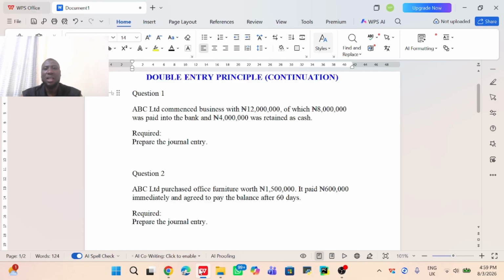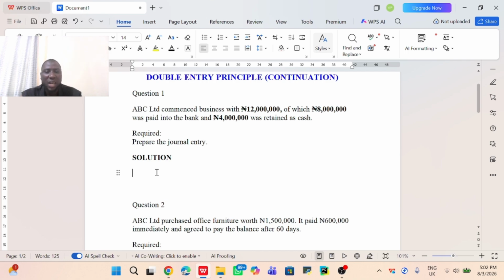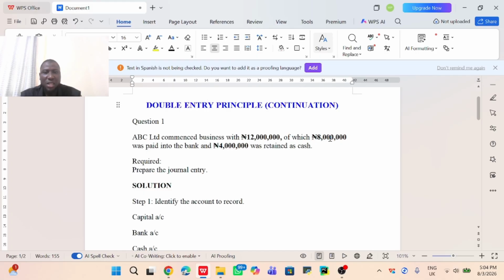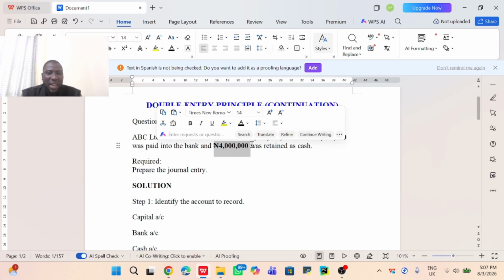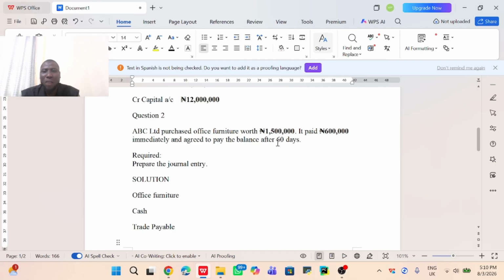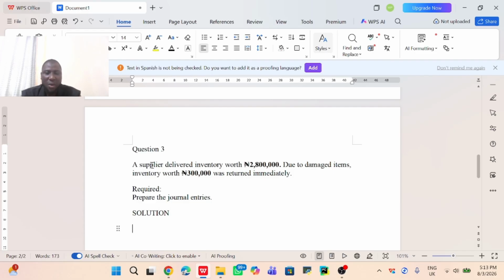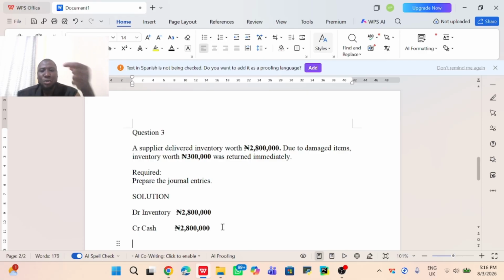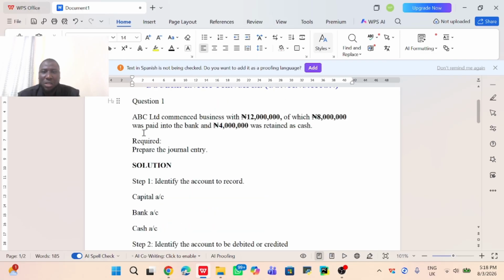Double Entry Complex Questions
Think the Double Entry Principle is easy? Think again!

In this video, we solve challenging double-entry questions step by step using practical business examples. Whether you're preparing for ICAN, studying accounting, or improving your bookkeeping skills, this lesson will help strengthen your understanding of journal entries and debit-credit rules.

Watch until the end, test yourself, and see if you can solve the questions before the solutions are explained.